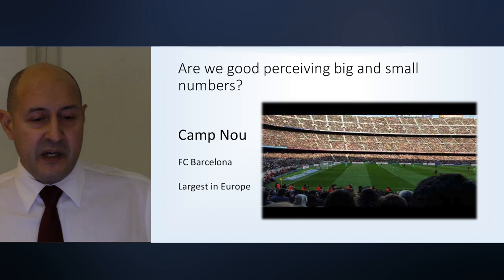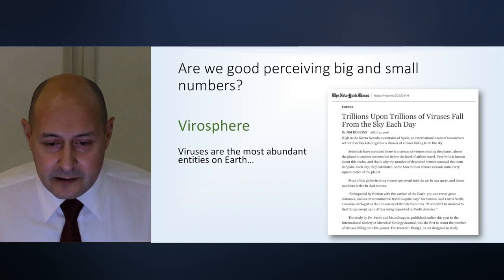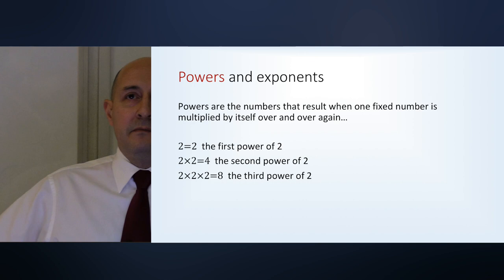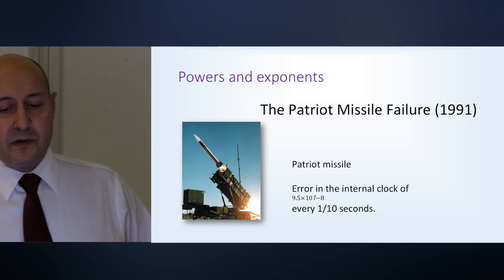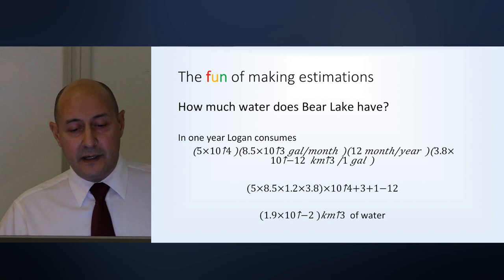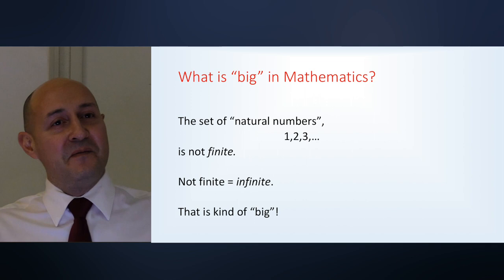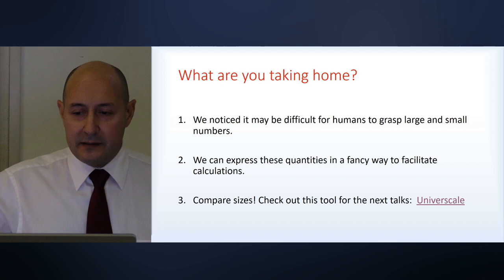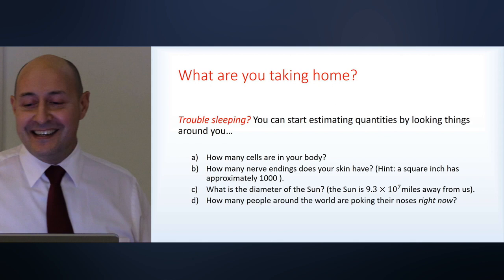Science Unwrapped: How Big or How Small Understanding the Powers of 10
Each day we’re bombarded with news related to very big and very small numbers. From the limitless bounds of the universe to the realm of unseen pathogens, our brains struggle to process what is immense and what is infinitesimal. “Trying to imagine numbers too massive or too miniscule to see can be mind-boggling,” says Utah State University mathematician Luis Gordillo. “That’s why scientists rely on ‘Powers of 10’ notation to understand different physical scales and how big or how small things really are.”

Event Recorded on September 9, 2018.

Science Unwrapped is the Utah State University College of Science’s public science outreach program. During the school year, Science Unwrapped hosts monthly gatherings featuring a science lecture, following by hands-on learning activities and refreshments.